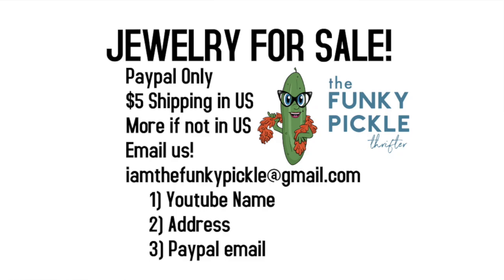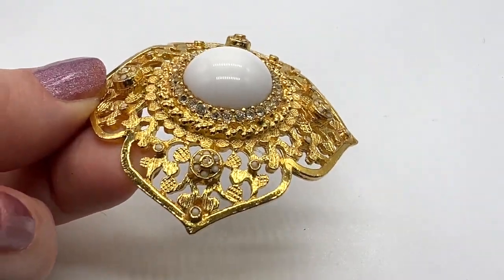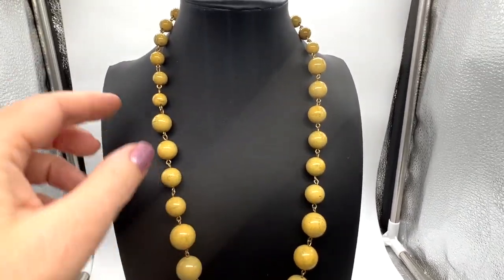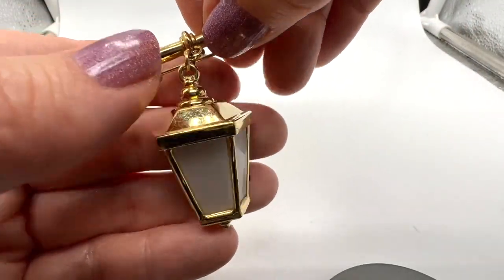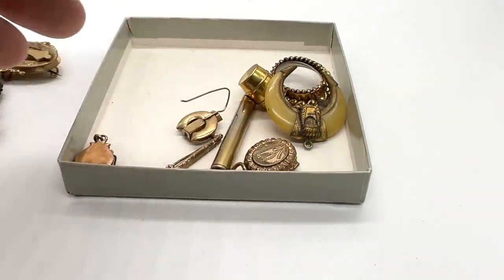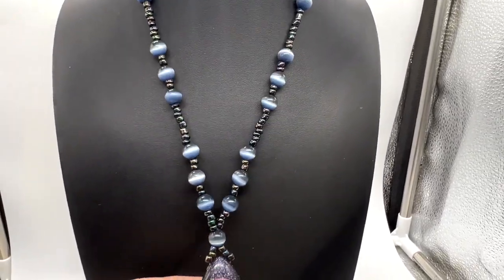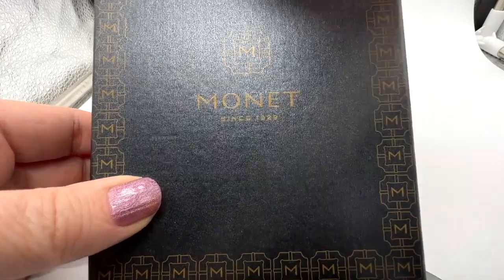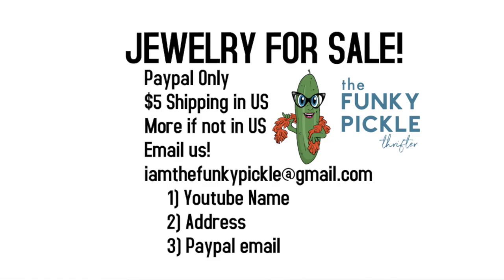VINTAGE JEWELRY FOR SALE !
Sold (so far): 1, 5, 7, 9, 14, 17, 20, 21, 24, 27 THANKS!

Don't be shy about reaching out for days or weeks after this video -- if we still have it we are happy to sell it. Hope you find something you love. Hugs, SANDRA